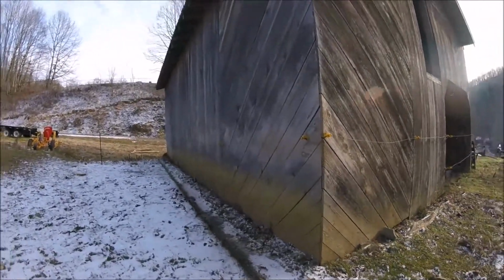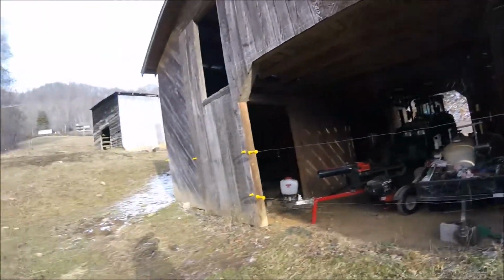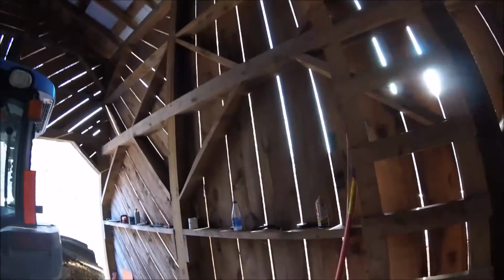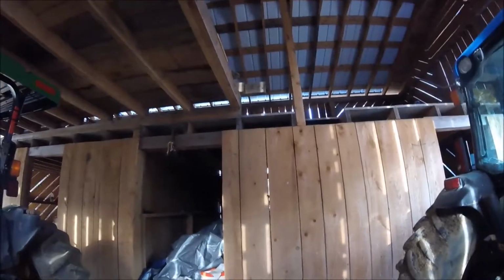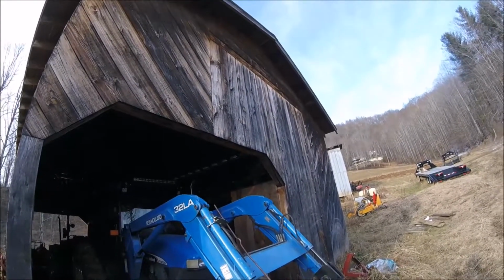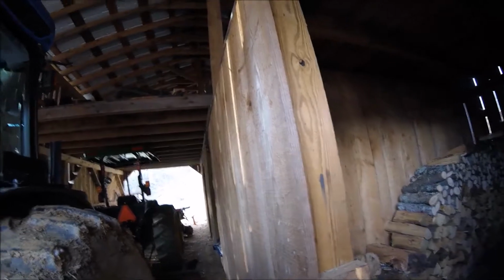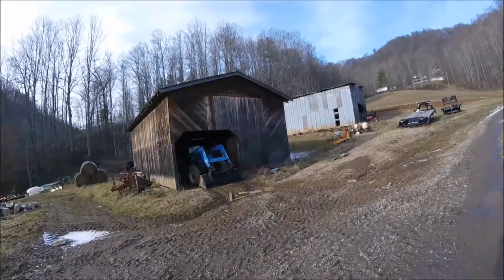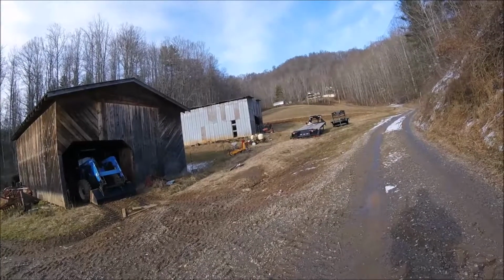My Barn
This is just a quick walk around of my barn. I built this barn in 2007 most of the lumber I traded saw logs for. It is nothing fancy just  a storage barn.